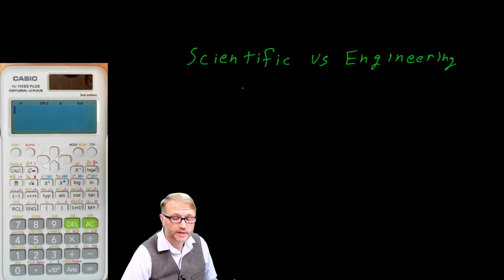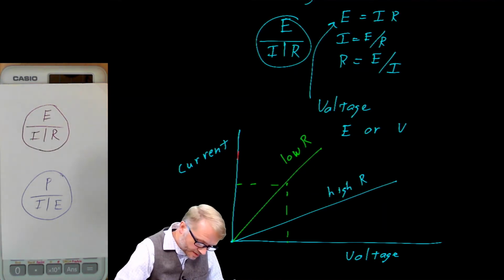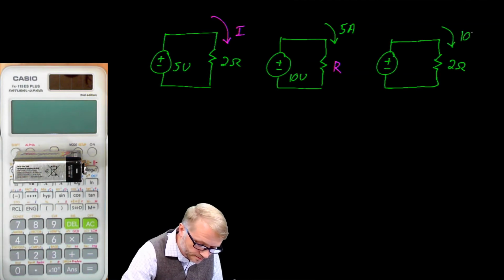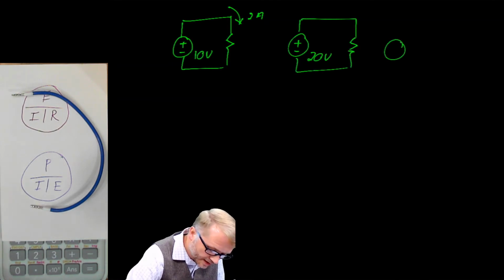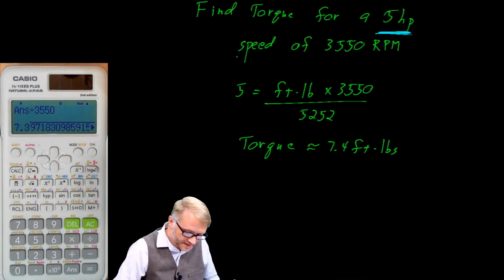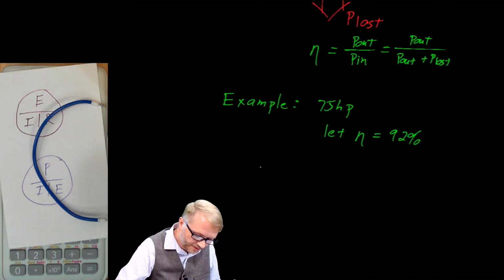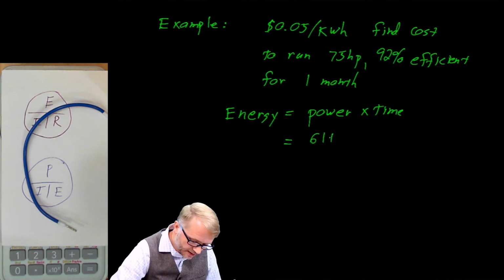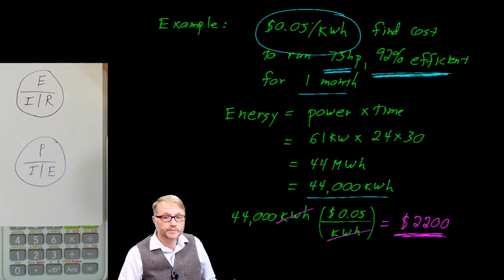Industrial Electricity Lecture 2: Ohm's & Power Laws, power, energy & efficiency with motor example